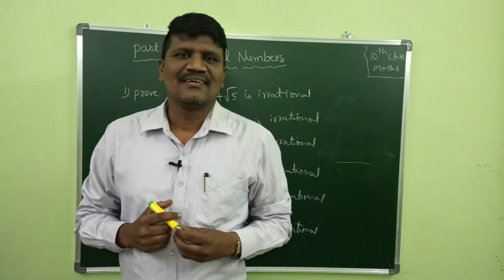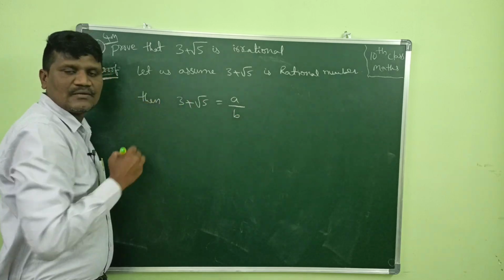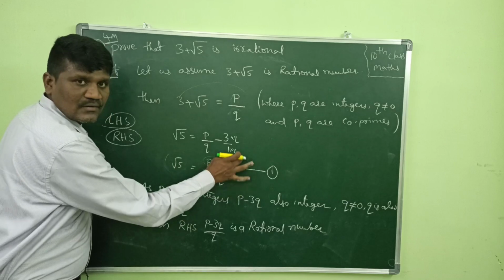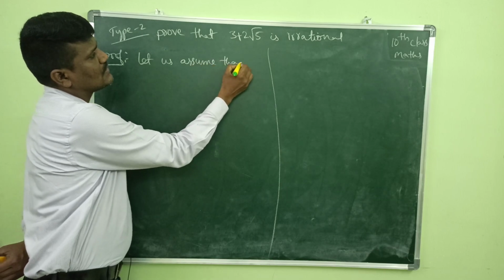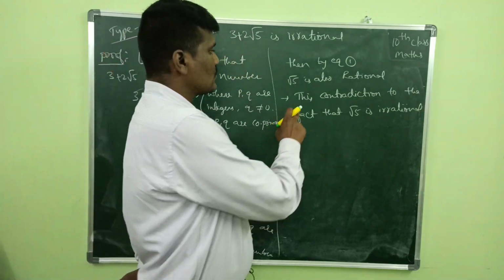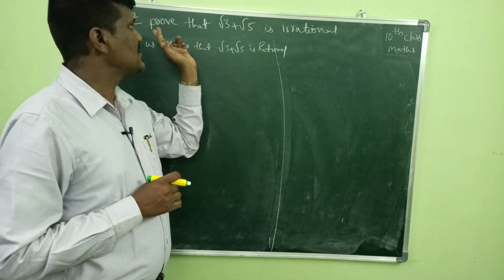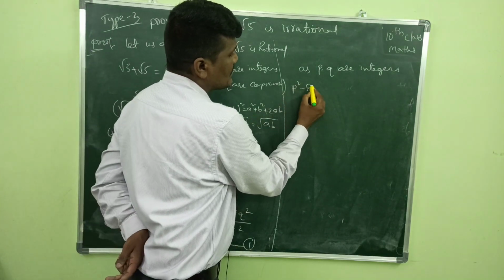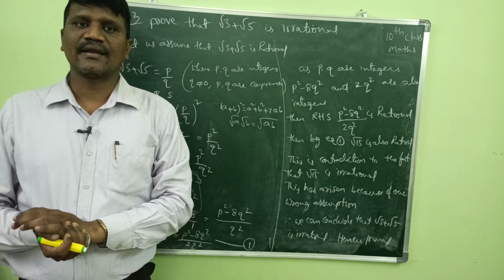10th Real Numbers_Part-7_imp 4m#ex 1.4#vittalmamilla#prove that √3+√5 irrational# sscmaths#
Prove that irrational numbers different type of problems, very important for 4 marks in board exam